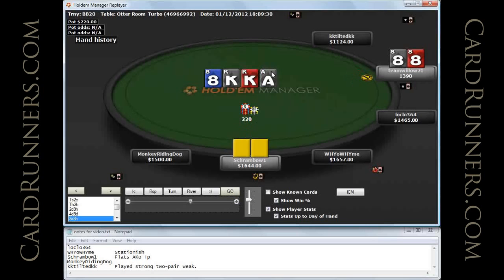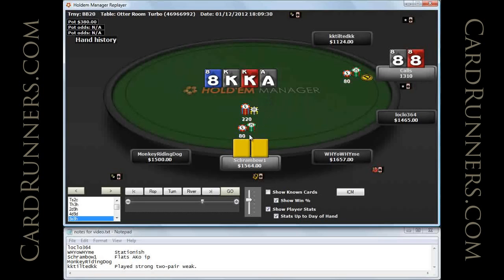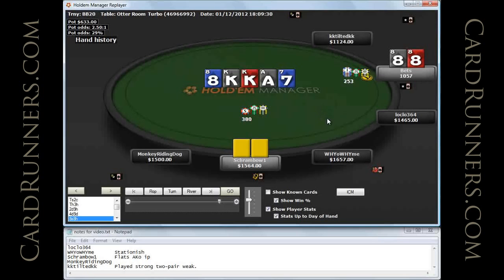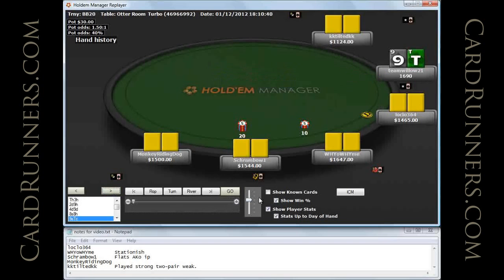CardRunners Preview with MachtiSonni 03.24.12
Leakfinder: Turbo SNG, 6-Max

In this leakfinder video, MachtiSonni reviews the play of popular CR member TeamWillow from a $5 turbo SNG on Carbon Poker. Teemu discusses note taking, starting hands, bubble play, and more.